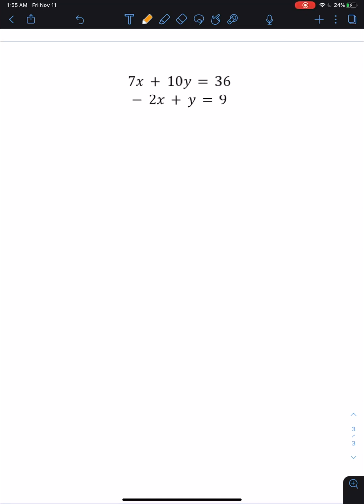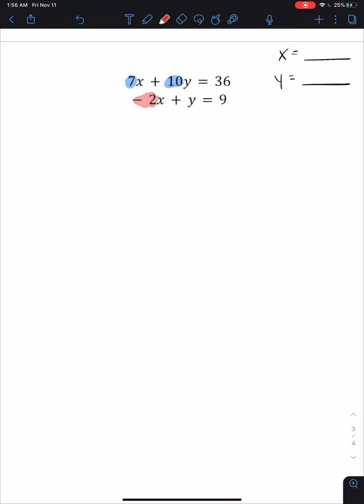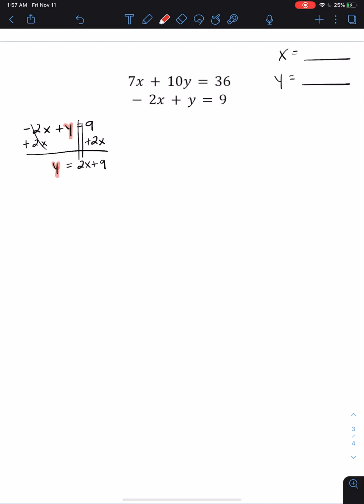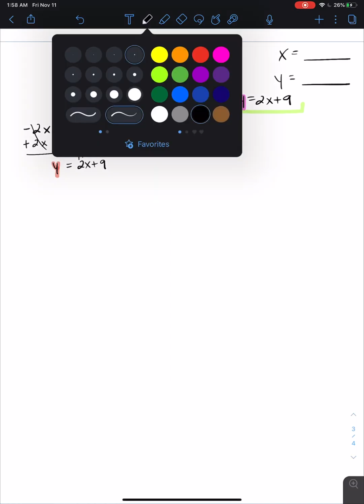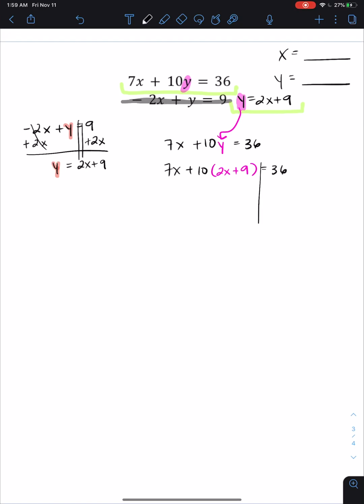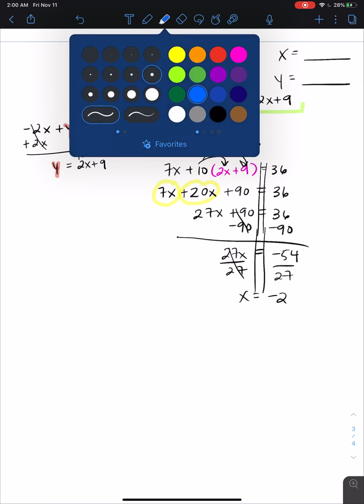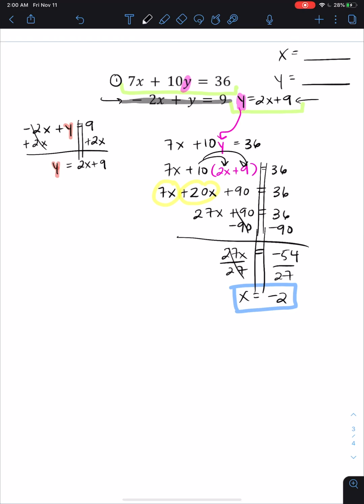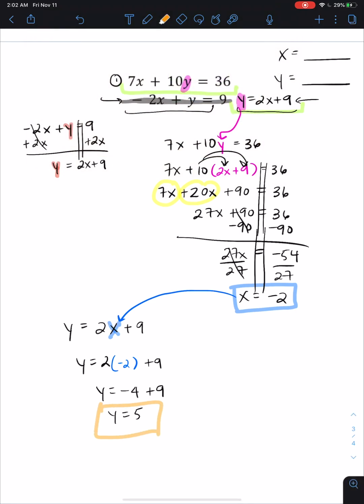Substitution Example 3